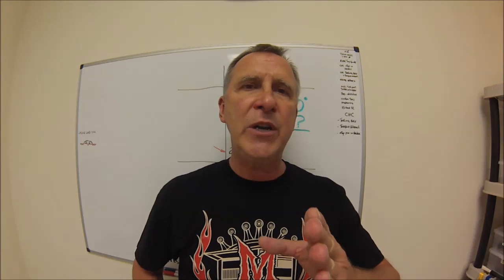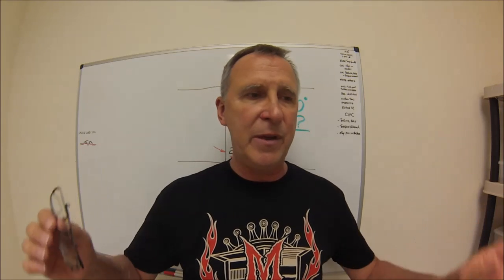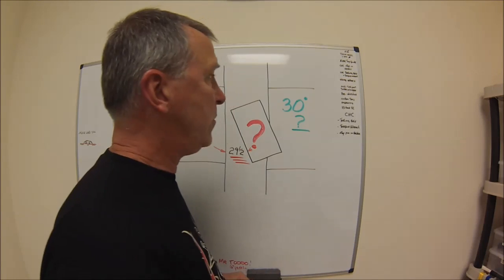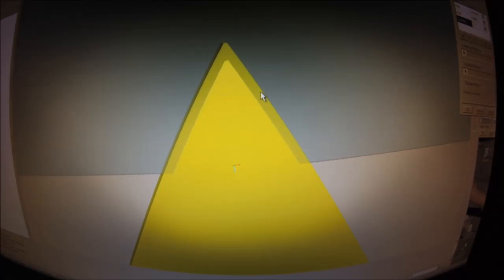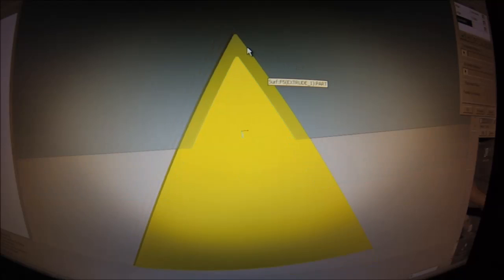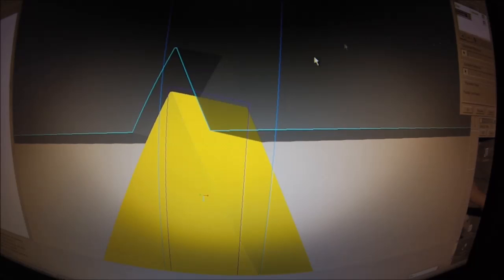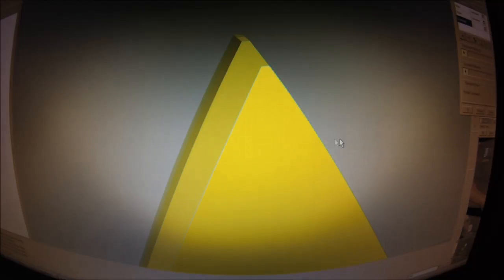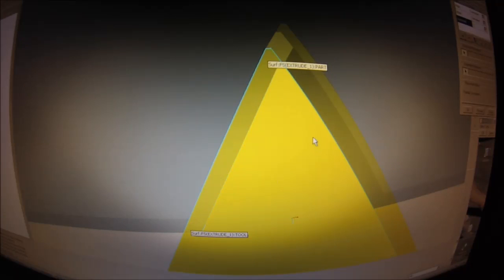Lathe Compound Setup for Single Point Threading...Myths and Musts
This video will demonstrate to all,  that the required precision 29-30 degree compound setting for single point threading is BS. Anything close is fine and will still yield a perfect thread. I have over 40 years of manual lathe single point threading experience and can address this topic from any angle.  Take a Look !